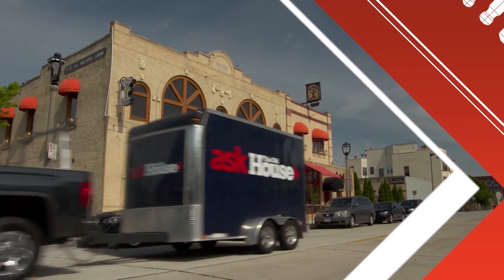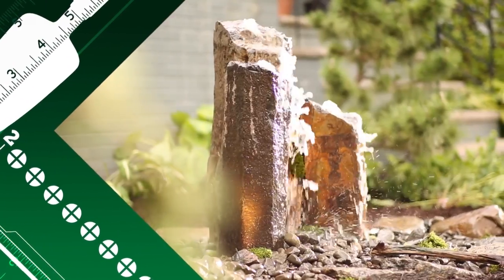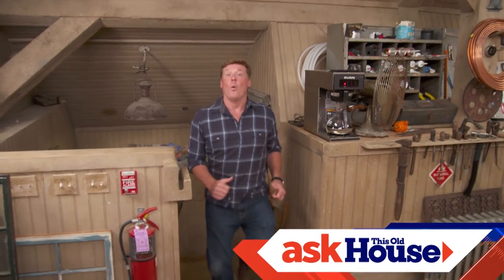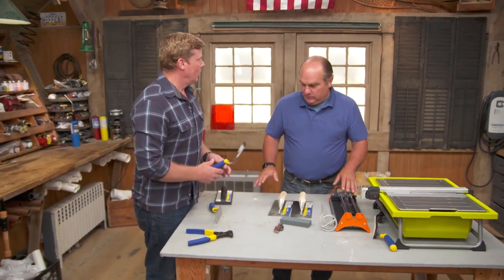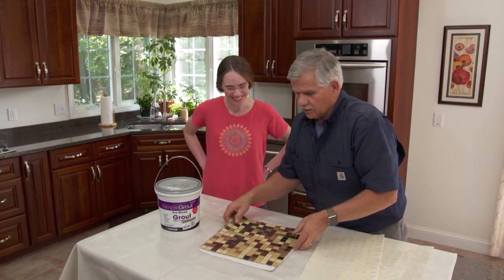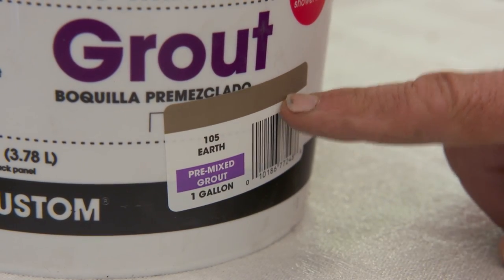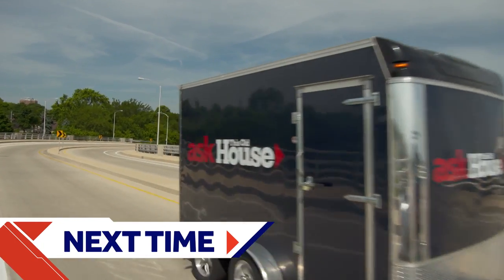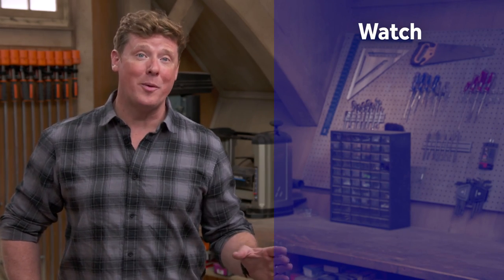Ask This Old House | Backsplash, Rainwater Feature (S16 E3) | FULL EPISODE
A homeowner has never tiled before, so Tom teaches her how using a simple technique; Richard demonstrates a wireless leak detector that prevents floods; Jenn installs a water feature that collects and reuses rainwater.

- Join This Old House INSIDER to stream 41 years of This Old House and 18 years of Ask This Old House

Products and Resources:
How to Install a Simple Tile Backsplash
Tom teaches a homeowner a simple technique for tiling backsplash.
To attach the tile to the wall, Tom used the SimpleMat tile setting mat, manufactured by Custom Building Proucts.
Tom installed Desert Sunset mosaic tile, manufactured by MS International.
The homeowner selected "Earth" colored premixed grout, which is also manufactured by Custom Building Products.
All of these, plus the other supplies and materials for this project, including razor knives, painter's tape, and sponges, are sold at home centers.

How to Prevent Plumbing Leaks Automatically

Richard demonstrates a wireless detector that can shut off the water in case of a flood.
Richard demonstrated the RDT Reliance Wireless Plumbing Leak Protection System, which can be purchased through plumbing supply houses.
Expert assistance for this segment was provided by Morris Merchants.

How to Install a Water Feature that Reuses Rainwater
Jenn installs a water feature that collects and reuses rainwater.
The water feature that Jenn installed includes the rubber liner, underlayment, structural blocks, pump vault, basalt columns, and pump. It was all manufactured by Aquascape.
Expert assistance with this project was provided by Decker's Landscape and Aquatics, Nawada Landscape Design, and New England Aquatic Landscaping.